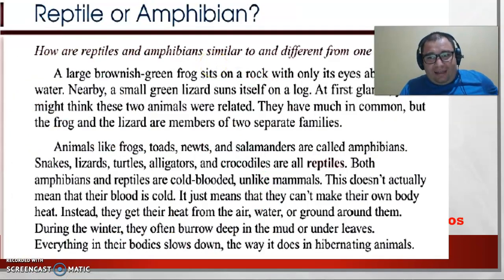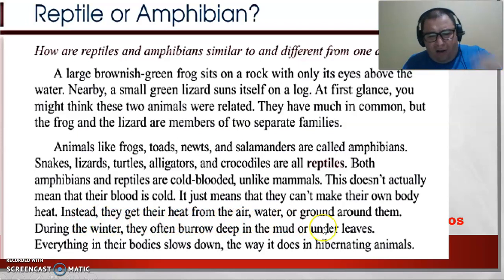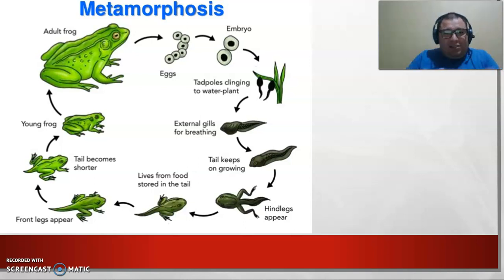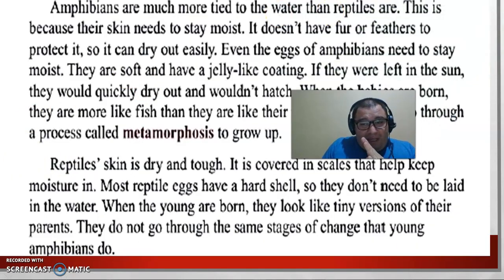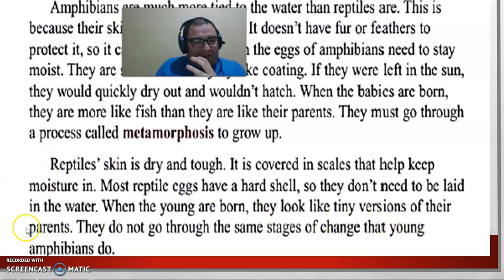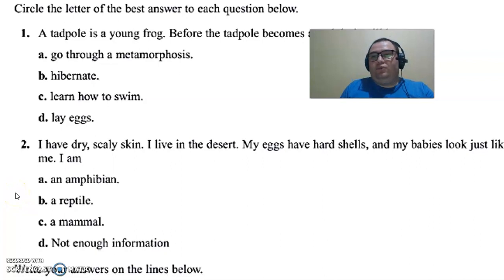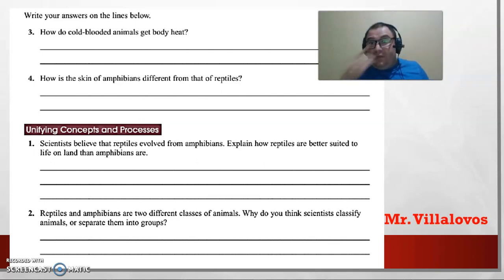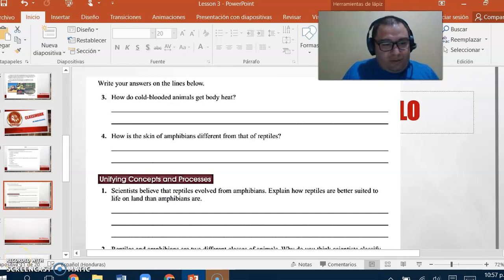Lesson 3 3rd grade